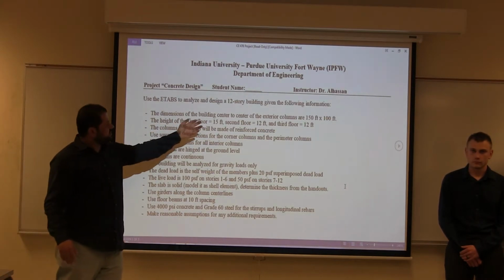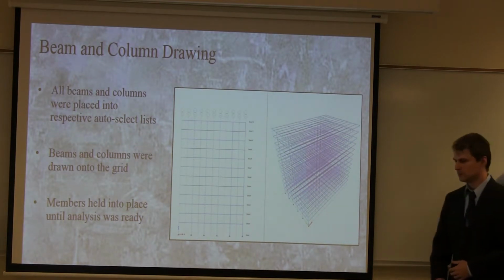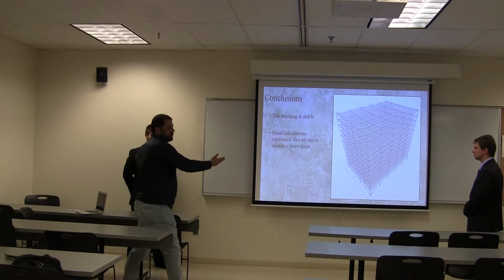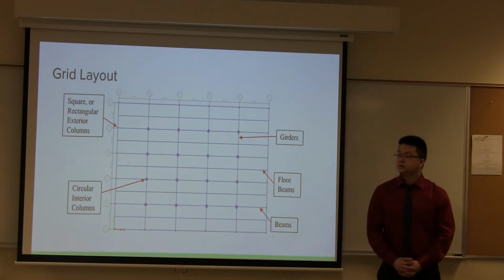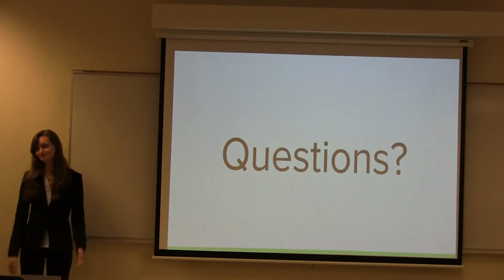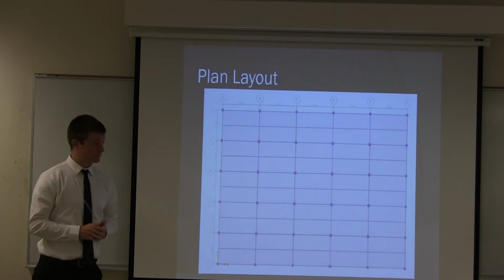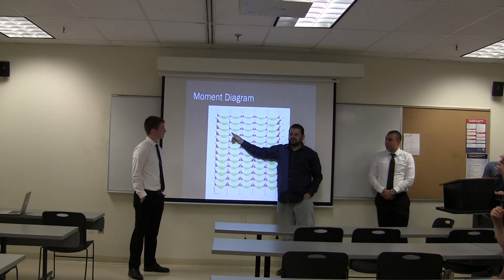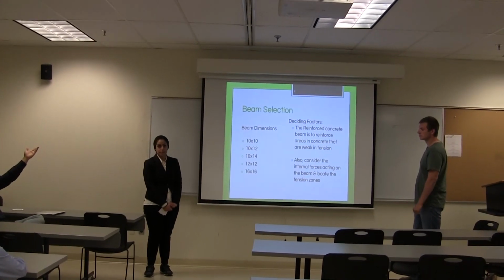Lecture #24 Reinforced Concrete Structures - Dr. Mohammad Alhassan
Course Projects Presentations